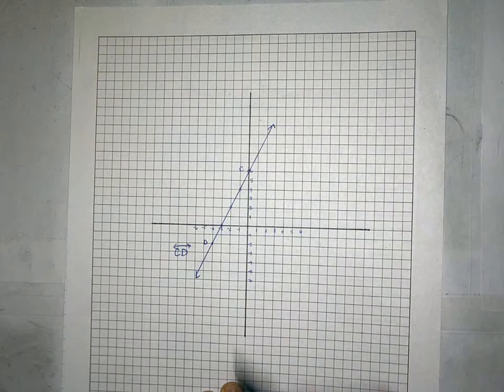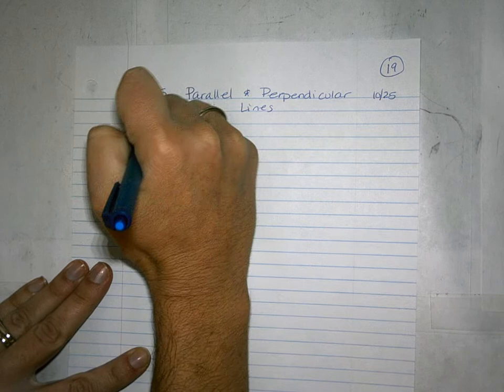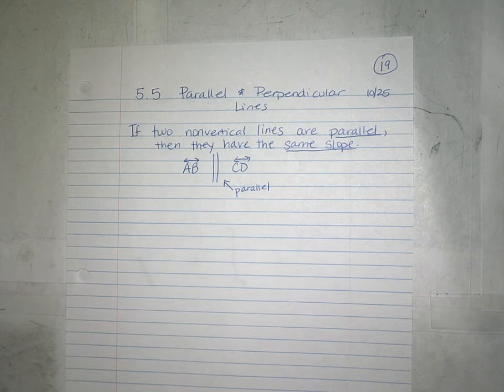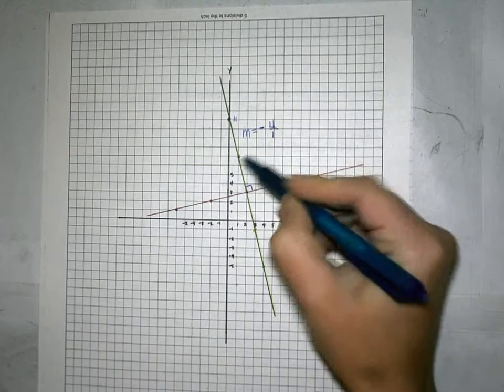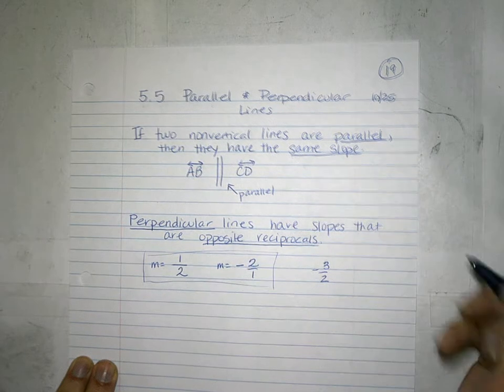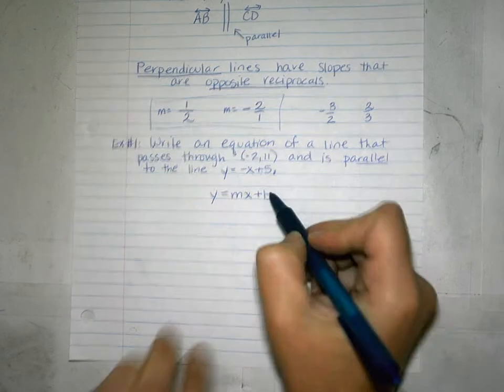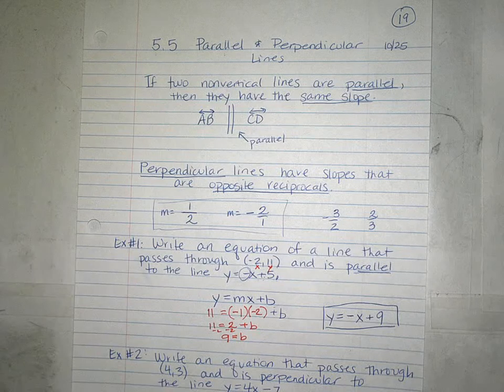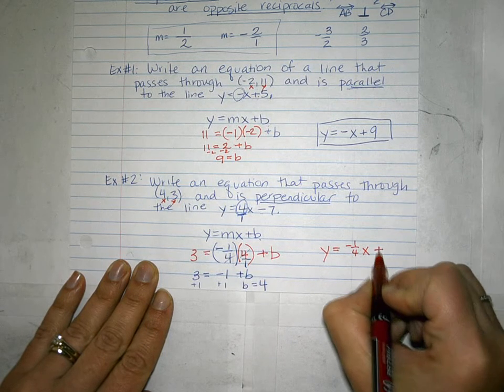Algebra 1 - 5.5 Parallel & Perpendicular Lines